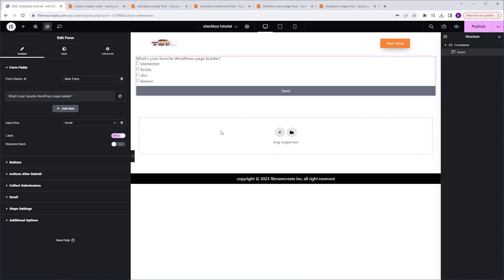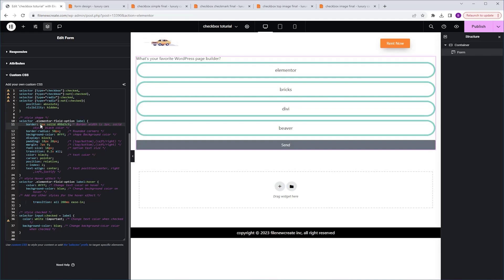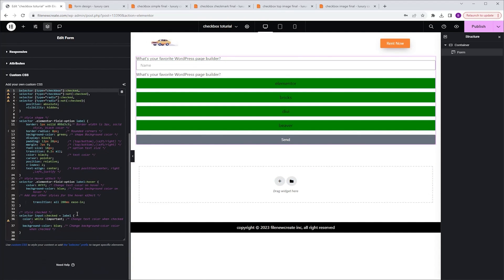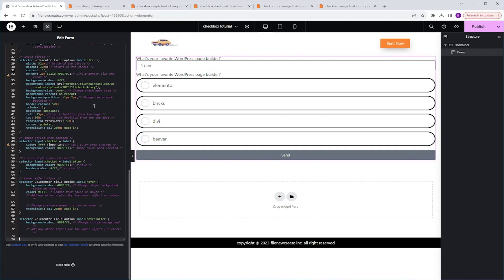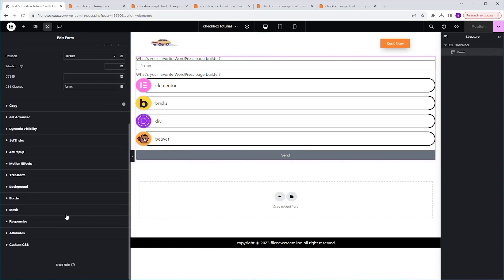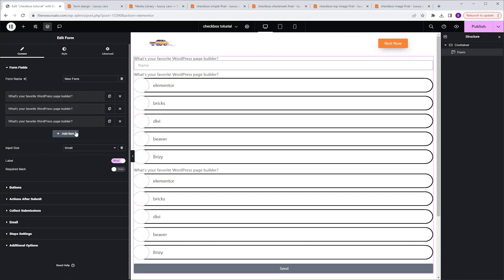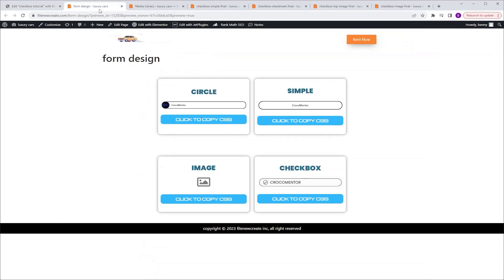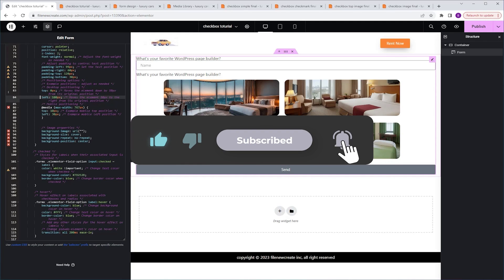How to Style Checkbox and Radio Fields in Elementor Forms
Learn how to customize and style checkbox and radio fields in Elementor forms with this comprehensive tutorial. Discover the step-by-step process to enhance your website's user experience by creating visually appealing and user-friendly form elements. Follow along as we explore various customization options and demonstrate practical tips for effective form styling. Whether you're a beginner or an experienced user, this tutorial provides valuable insights to help you elevate the look and functionality of your Elementor forms.